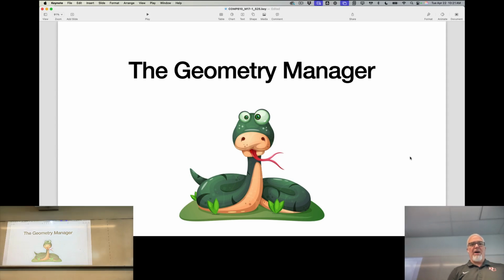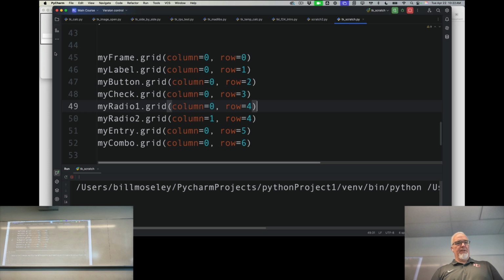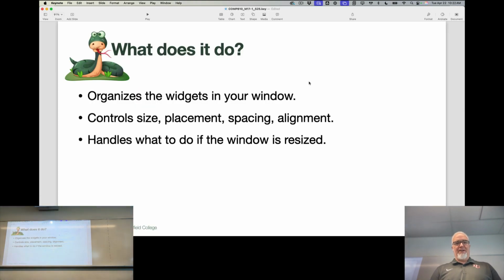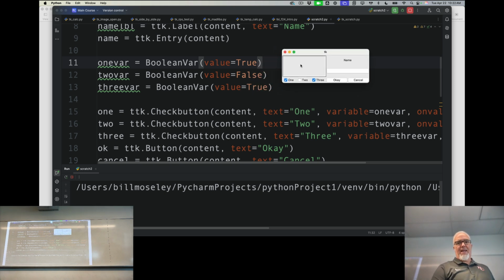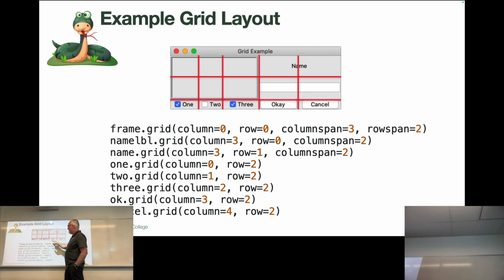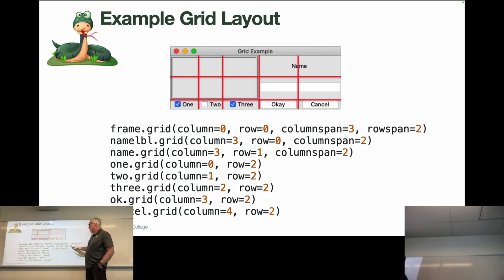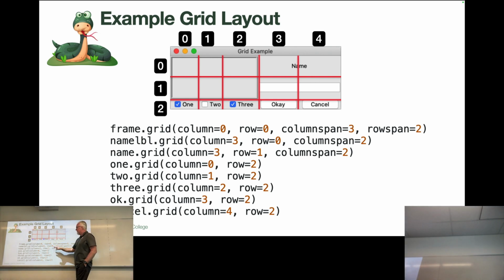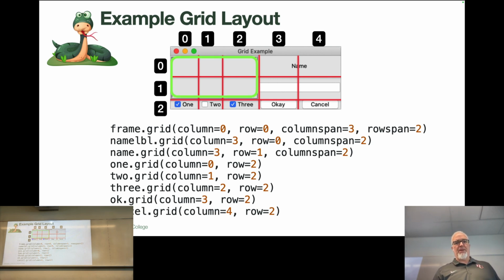Python (Spring 2025) Module 17-14: TKInter Grid Geometry Manager